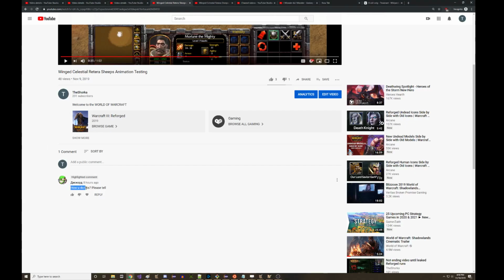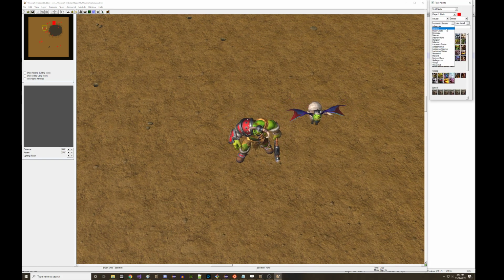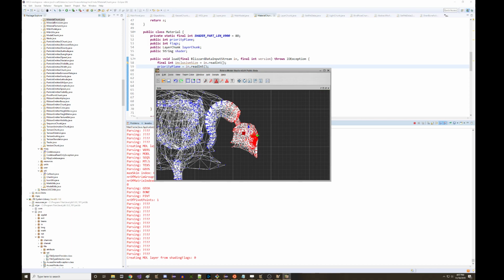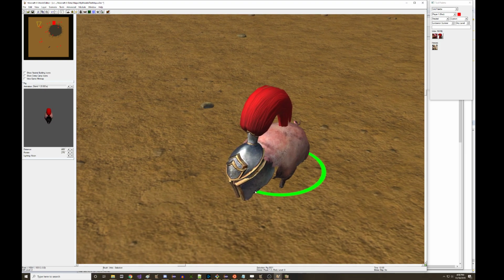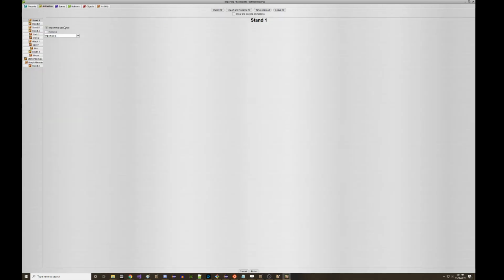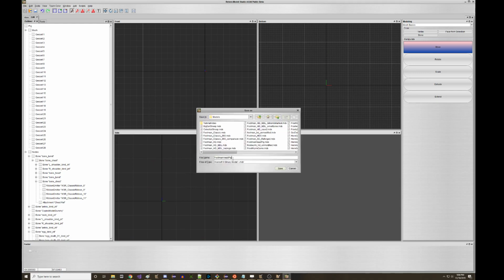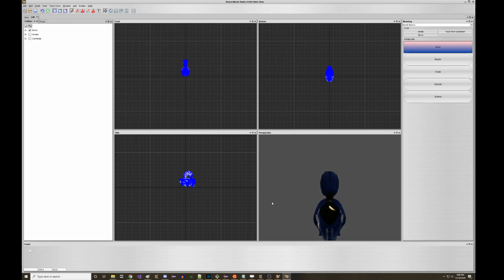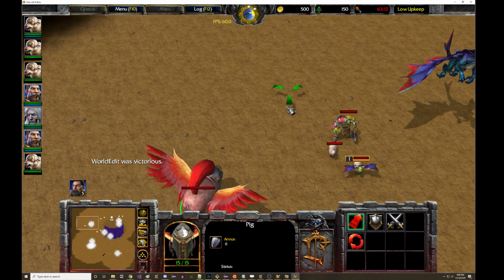Warcraft III Beta: Winged Head Critter Tutorial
This is a tutorial of how to make winged head critters on Warcraft III Beta.